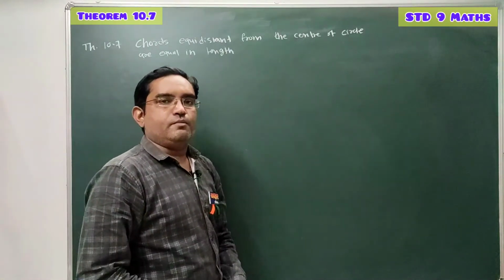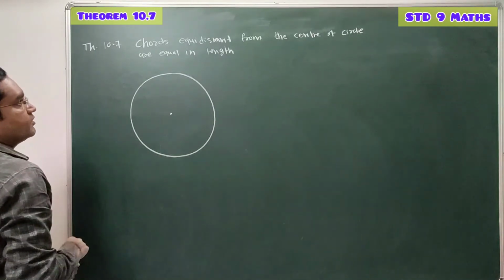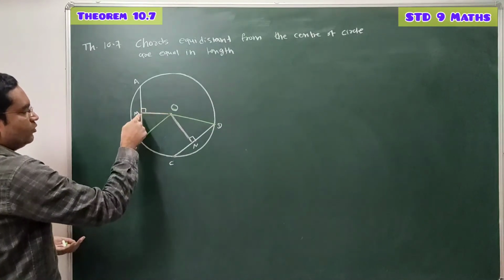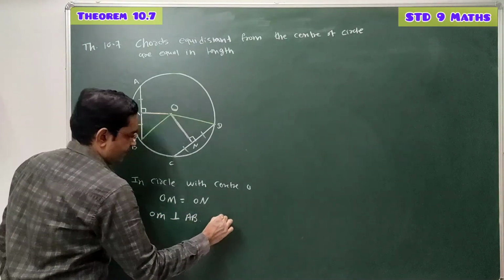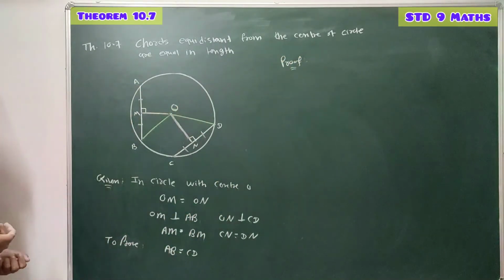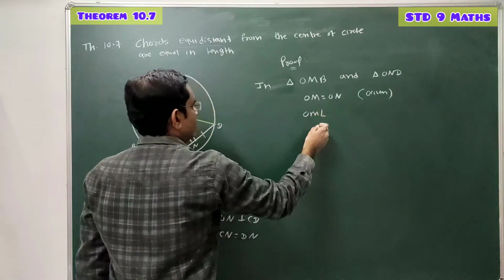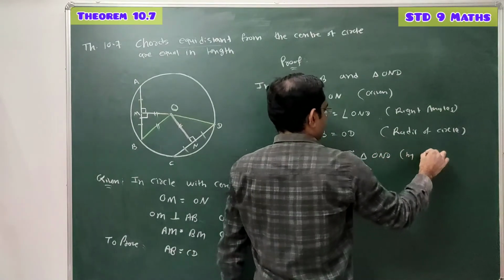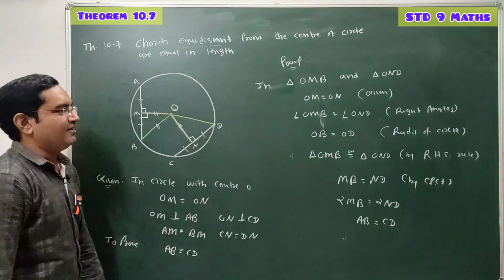STD 9 // Maths // Ch 10 Circles // Theorem 10.7